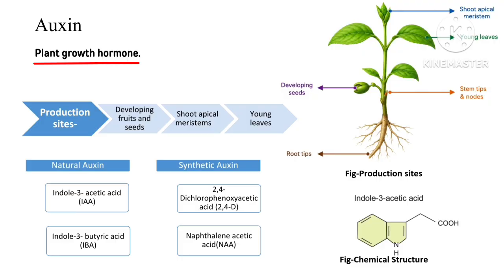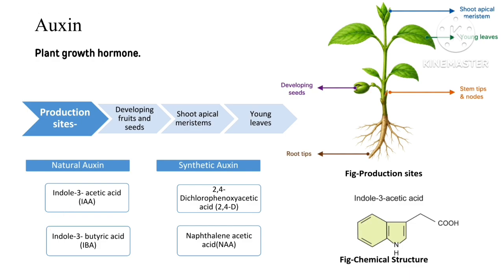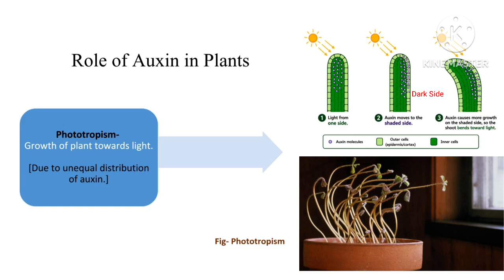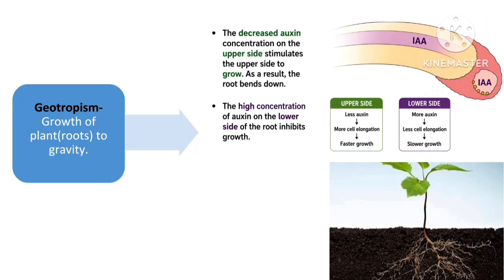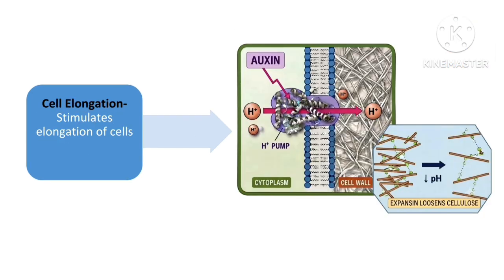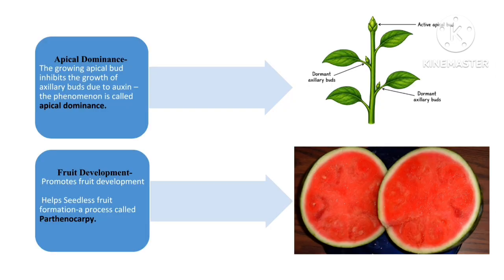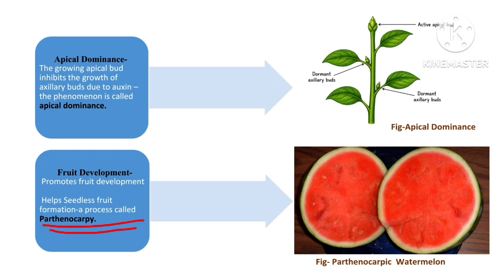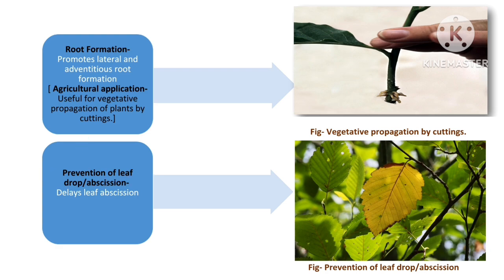auxin hormone। role of auxins । plant hormones । Auxin । Plant Physiology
auxin hormone ।  role of auxins । Auxin hormone । plant hormones । Plant Physiology । role of auxin in plant